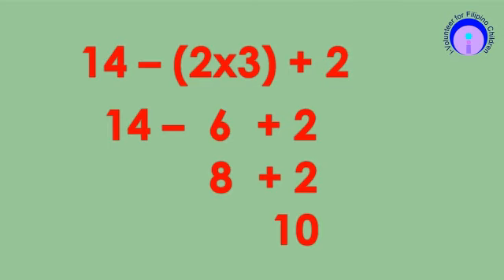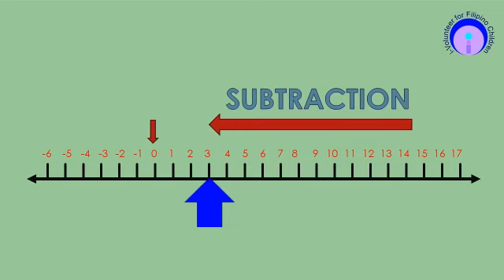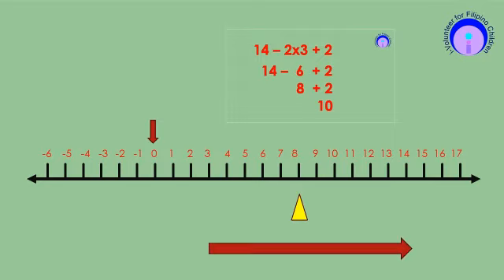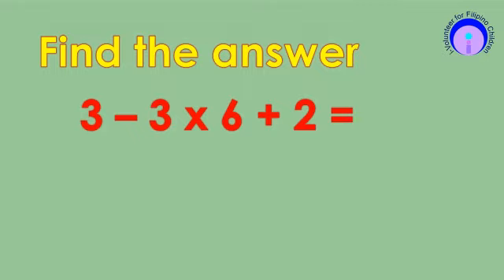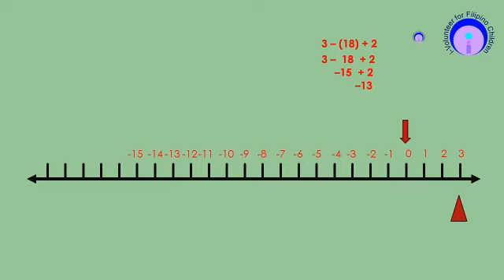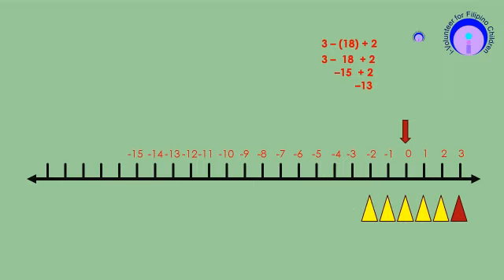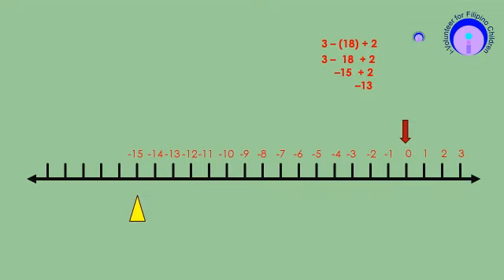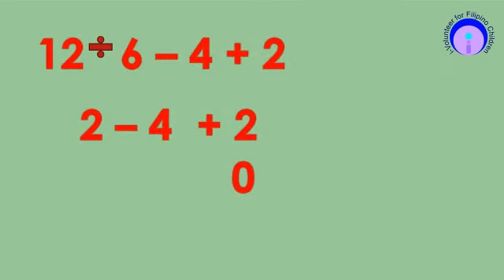pem 2023 001 01 PEMDAS v2